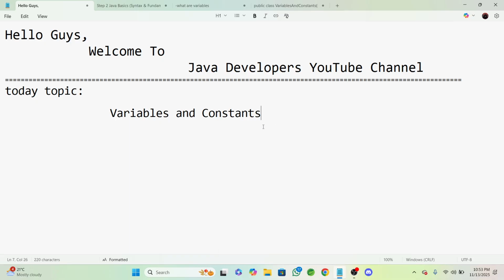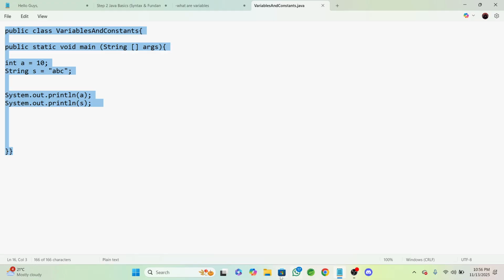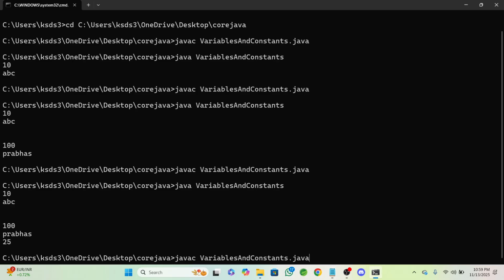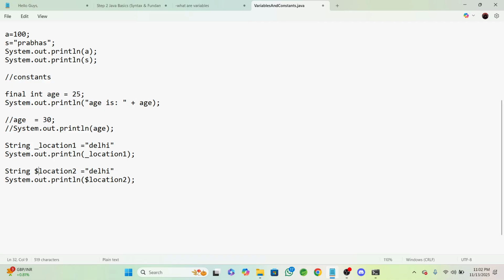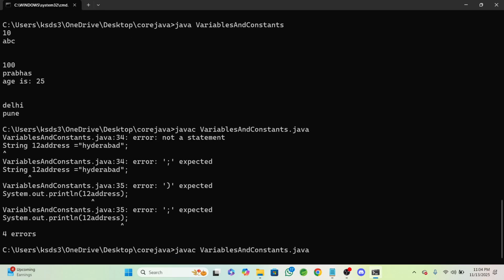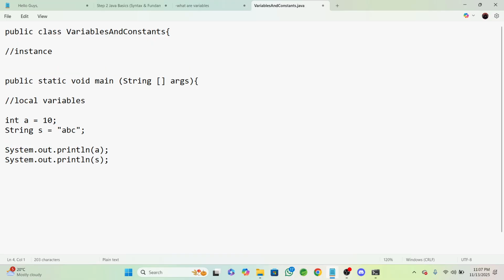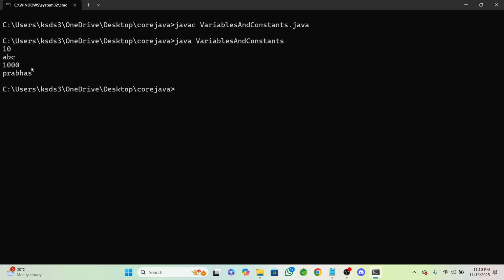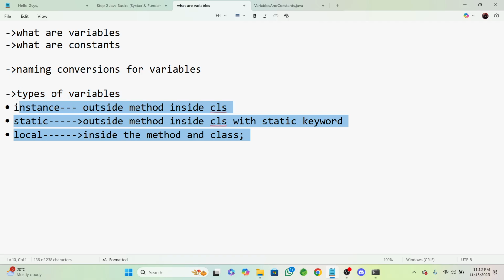Day6- Learn Variables and Constants in Java in 10 Minutes! 2025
Welcome to Java Developers YouTube Channel!
In this video, we will clearly understand Variables and Constants in Java with examples, rules, types, and real-time use cases.

Whether you're a beginner or revising your Java basics, this video will help you master:
✔ Types of Variables (Local, Instance, Static)
✔ How to declare & initialize variables
✔ What are Constants in Java?
✔ Why we use the final keyword?
✔ Naming rules & best practices
✔ Difference between Variables and Constants
✔ Example program & output

📝 Easy Explanation
🎯 Perfect for Students, Beginners & Java Interviews

00:00 — Introduction
00:20 — What is a Variable?
01:10 — How Variables Work in Java
02:00 — Types of Variables (Local, Instance, Static)
03:40 — Syntax & Naming Rules for Variables
05:00 — What is a Constant?
05:40 — final Keyword Explained
06:20 — Declaring Constants in Java
07:15 — Variables vs Constants (Differences)
08:10 — Example Program & Output
09:20 — Summary
10:00 — Ending & Next Topic